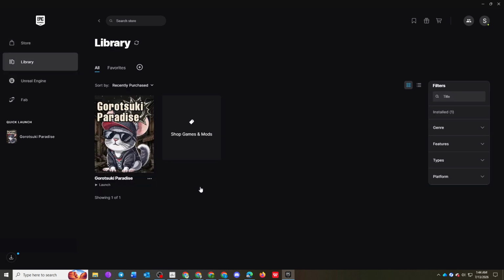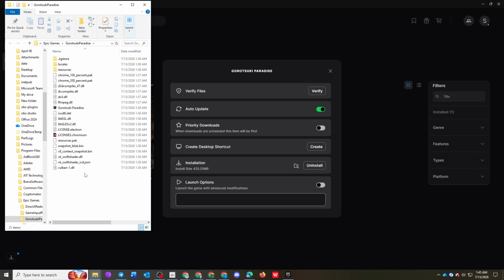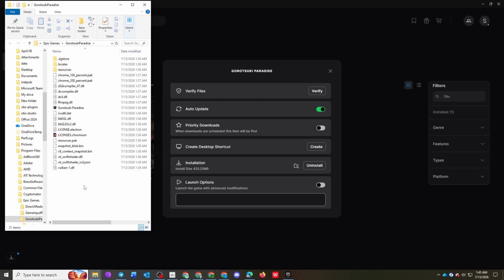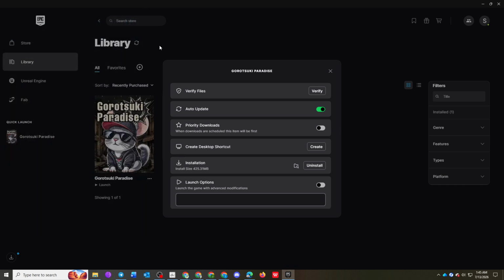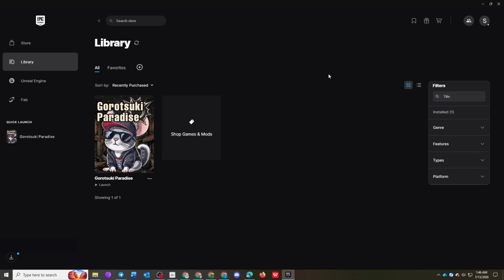How To Go To Game File Location On Epic Games Launcher [2026 Guide]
In this video, we dive into the Epic Games Launcher and show you exactly how to access game file locations effortlessly. Whether you're looking to mod your games, troubleshoot issues, or simply explore the files, we’ve got you covered. Our 2026 guide will walk you through each step with clear instructions and handy tips.

By the end of this video, you'll have a solid understanding of how to navigate the Epic Games Launcher to find your game files easily.